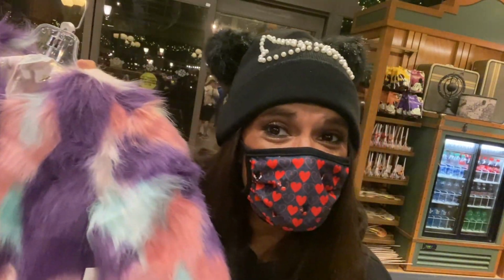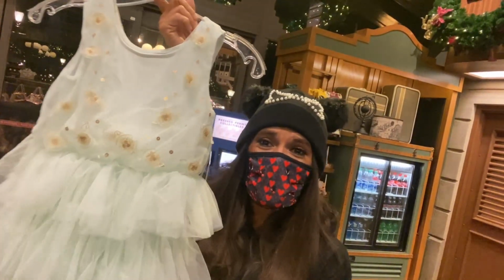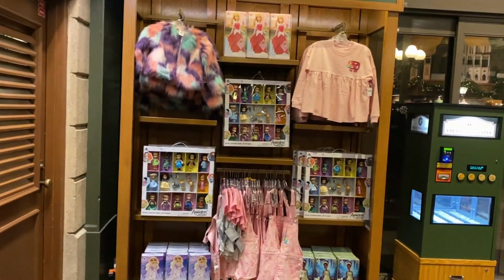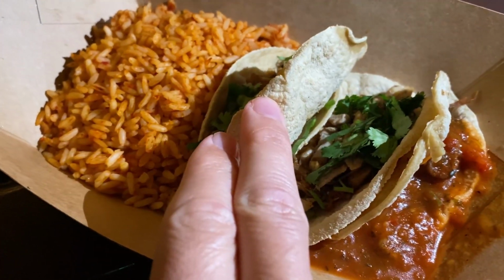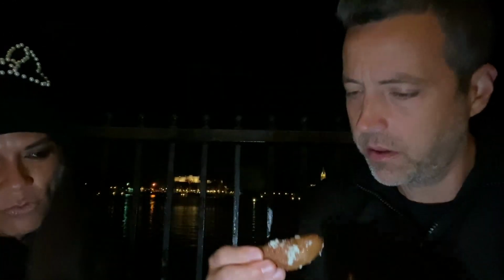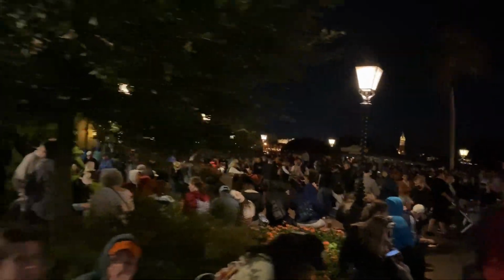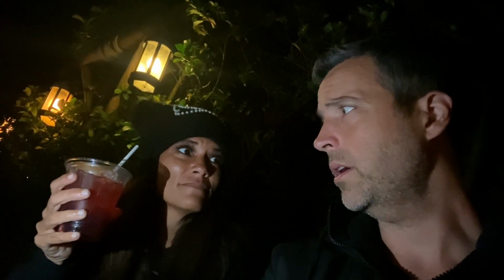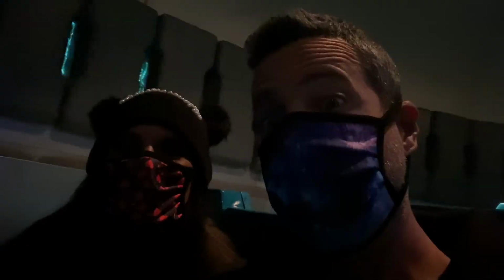The #1 Best Quick Service Food At Epcot! Epcot World Showcase Quick Eats!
In today's vlog we travel to EPCOT to explore various quick service food options throughout the world showcase on days without a festival running. Which country has the best quick service food options and where can you find some of the best drinks? Tune in as we explore delicious food and amazing adult cocktails!

About Us